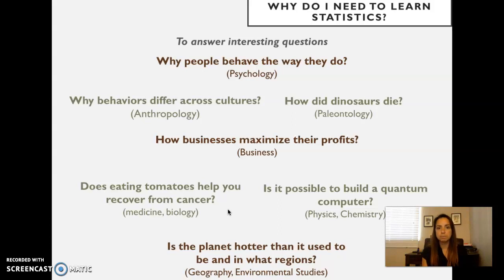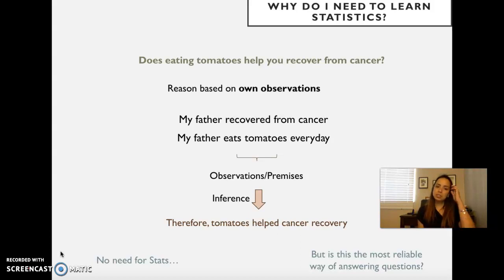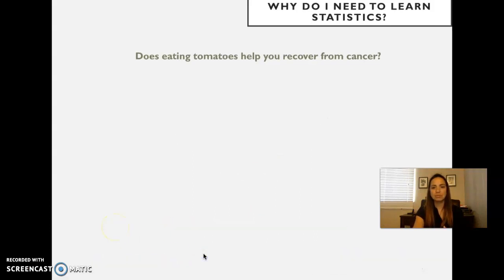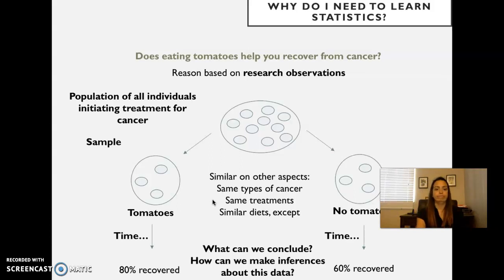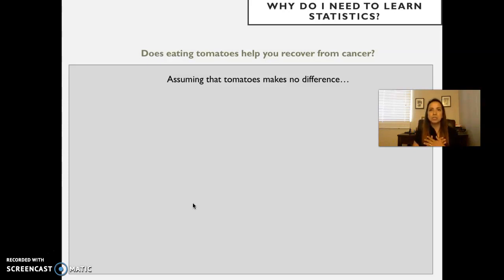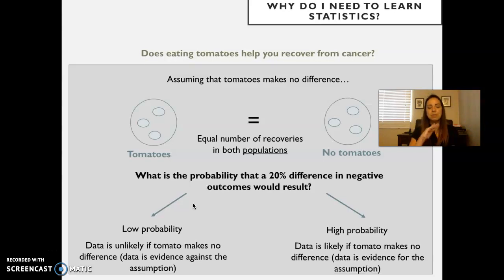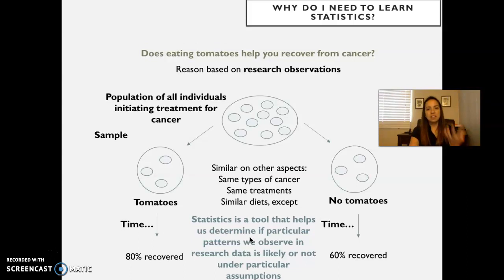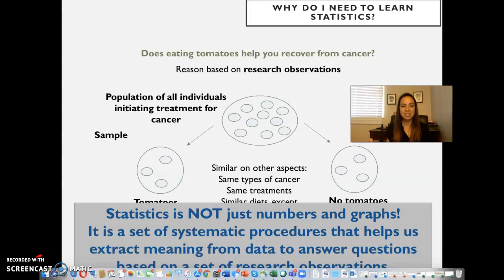Graduate Statistics Week 1: Video Lecture 1